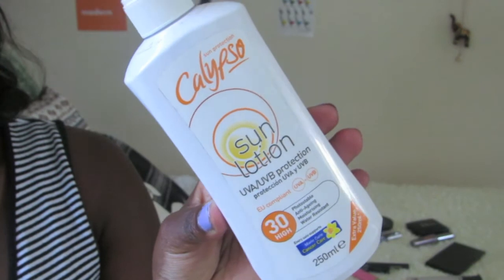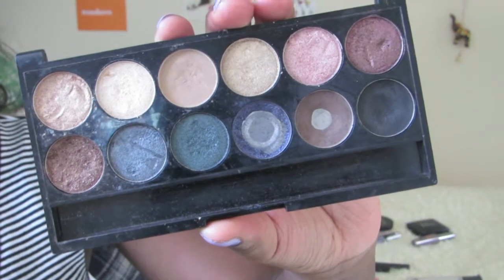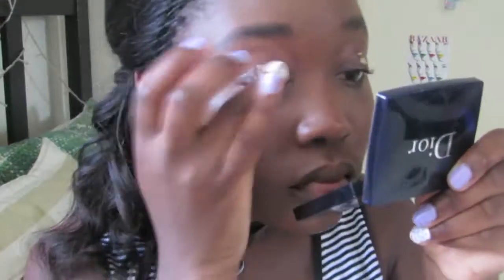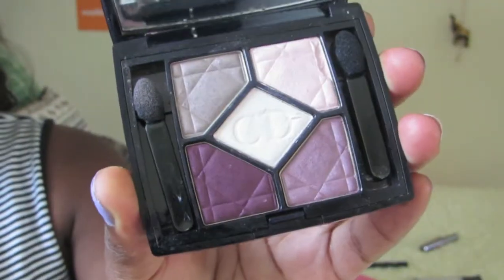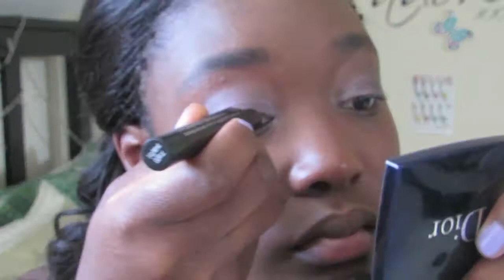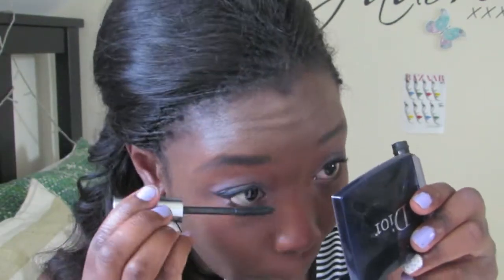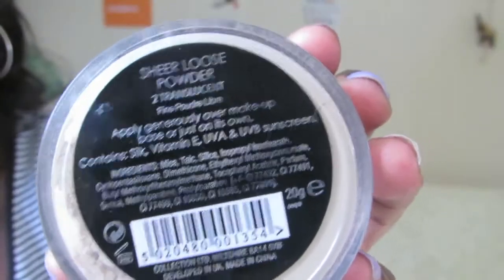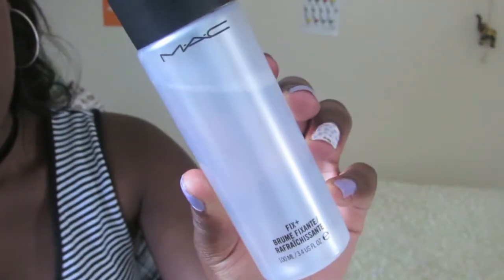Everyday Summer Makeup Routine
Here is a demonstration of the makeup I've been choosing to wear on the days that I DO decide to wear makeup during the summer (not in fact everyday but YOLO ;))
Products Used:
Calypso SPF30 Sun Lotion
Maybelline Brow Drama in "Dark Brown"
Essence I Love Stage Eyeshadow Base
Dior "Stylish Move" Palette
Rimmel Special Eyes Precision Eye Liner Pencil
Urban Decay 24/7 Glide-On Eye Pencil in "Riot"
Collection Sheer Loose Powder in "Translucent"
Rimmel Apocalips Lip Laquer in "Aurora"
Natural Collection Blush in "Rosy Glow"
MAC Fix+

xoxo,
Moesha